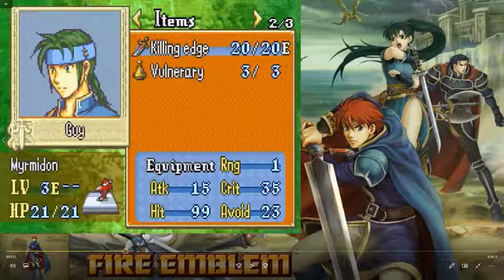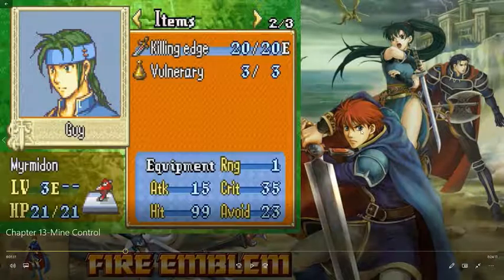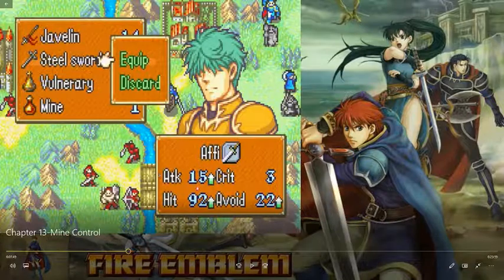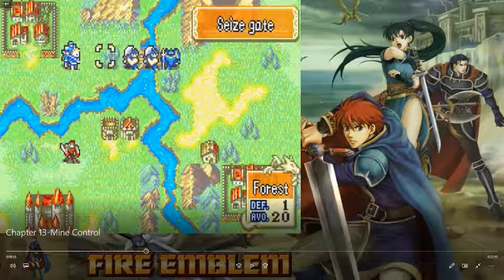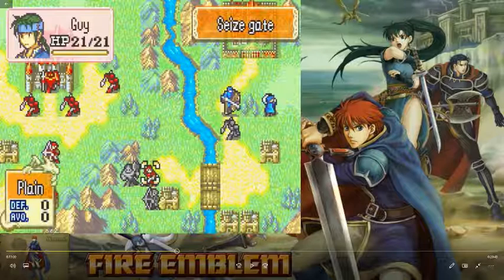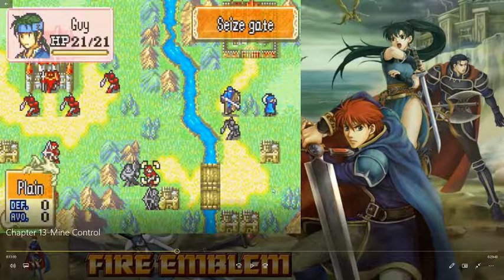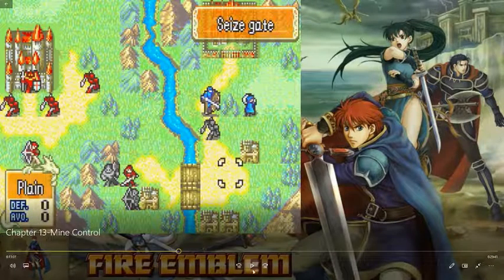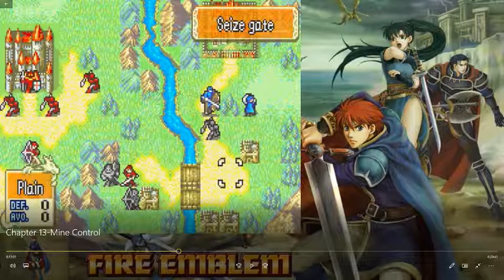Enemy Control Glitch FE7 (Mine Glitch) Tutorial With Commentary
This is the enemy control glitch that uses the mine(mine control lol). There are many other working control glitches but I do not want to jam all that into one video. In this playthrough I made sure to include as many of those glitches as possible so I will post tutorials on them as they appear in the story(I forgot to check and see if you can use enemy control glitch with the tree stumps in FE7).

*Spoiler*This glitch is commonly used for the uber spear that Vaida has on a certain map(Unfulfilled Heart), but do not kill Vaida as you will not be able to recruit her later if you do. The spear gives insane buffs but looks like a regular spear so keep up with it when you get it. To get the spear trade with the mage who has a green drop item(the spear will be the new drop). There is also another weird tile on that map that can be used for the enemy control glitch but it takes a lot of effort to set up and isnt really worth it(just save a mine). The action tile is in the upper left of the map and you have to tank Vaida to set up and she hurts with that uber spear so I'm not too interested in doing a run just for that glitch.